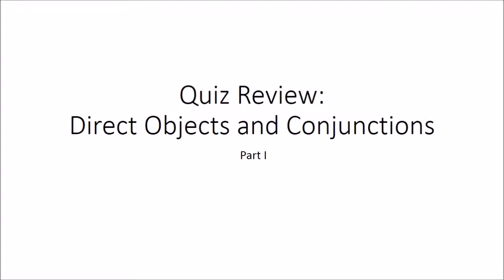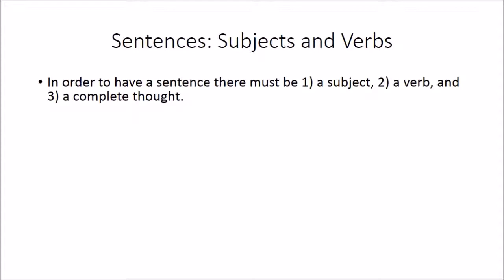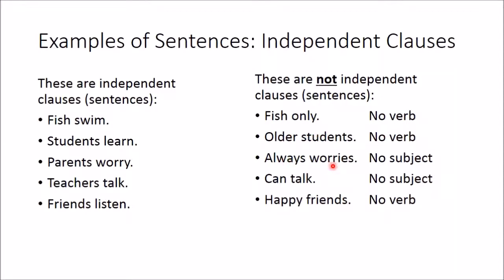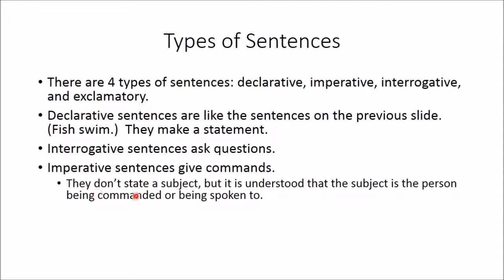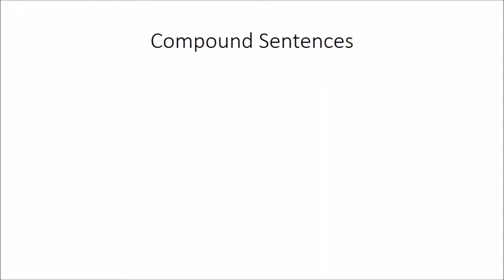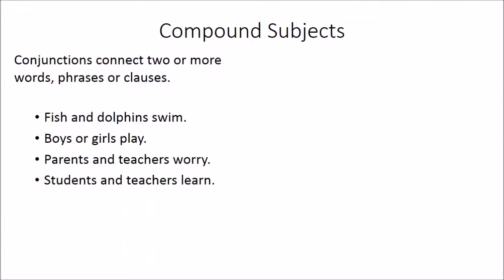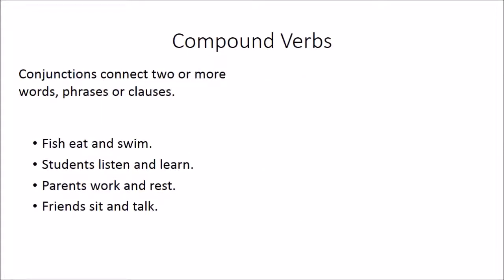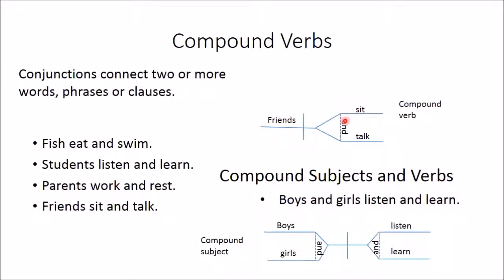Quiz Review 1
diagramming sentences